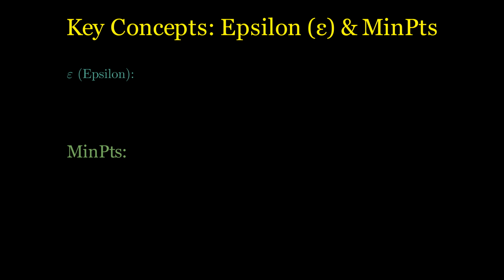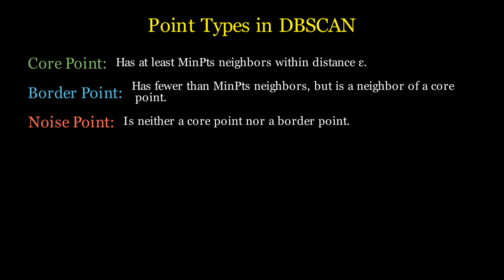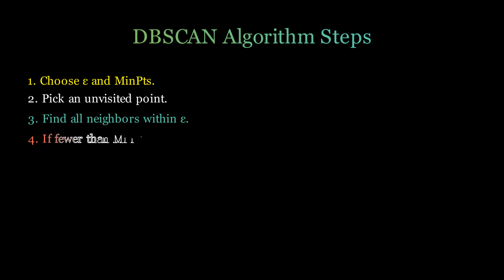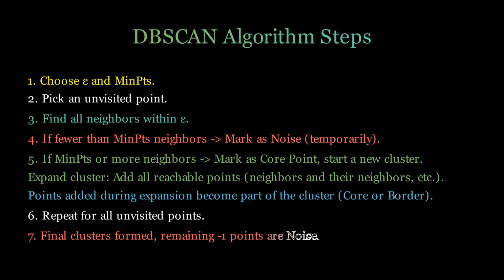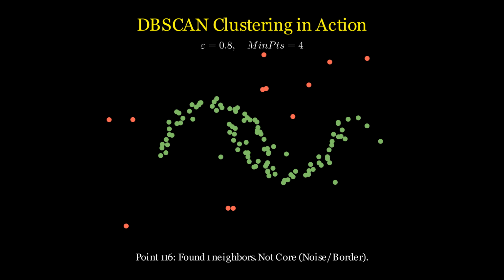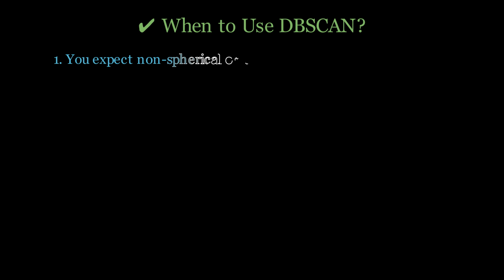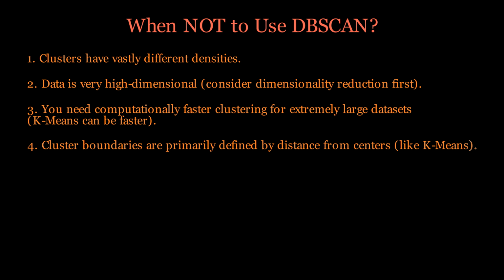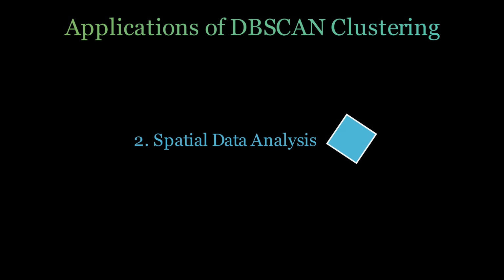DBSCAN Clustering Explained | Unsupervised Machine Learning Algorithm Tutorial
In this video, we break down the unsupervised machine learning algorithm DBSCAN with easy-to-understand visuals and real-world examples. Perfect for data science enthusiasts, ML beginners, and anyone curious about clustering techniques.

📌 Topics Covered:
What is DBSCAN?
Core concepts: epsilon, minPts, noise
Advantage&Disadvantage